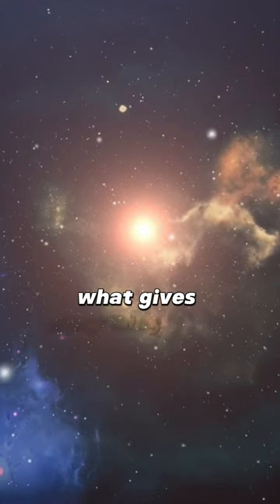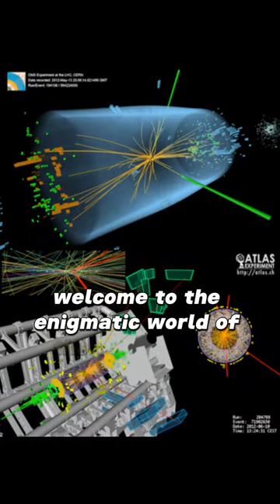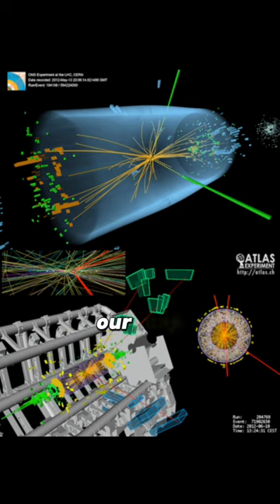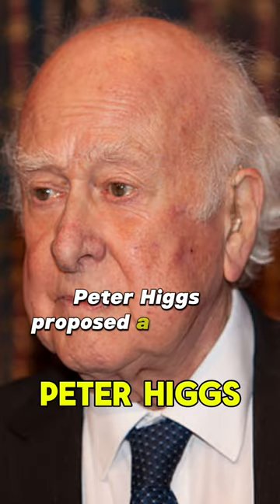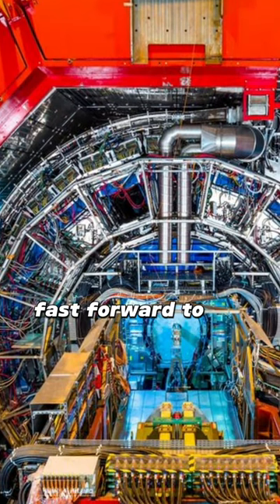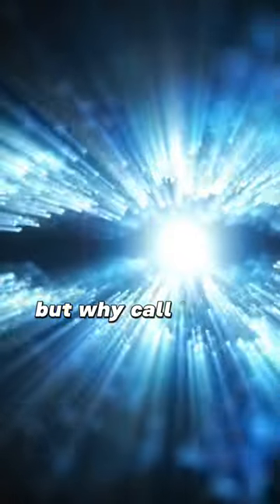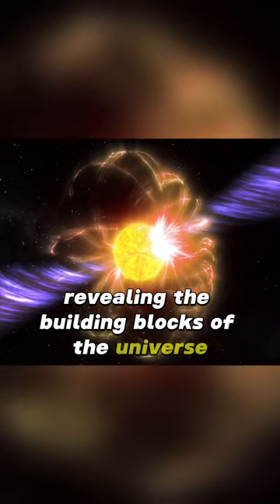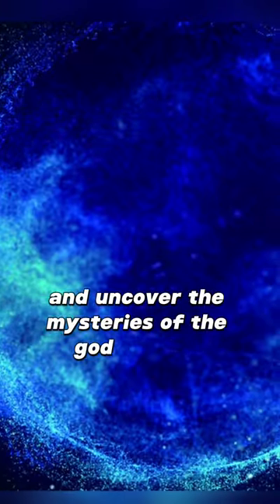God Particle: The Particle That Shaped Our Cosmos!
GodParticle

Dive into the heart of existence with our latest YouTube short, "Unveiling the Universe: The God Particle Mystery!" 🌌✨ Join us on a thrilling journey to discover the Higgs boson, a particle so pivotal that it holds the key to understanding why matter has mass. From the depths of theoretical physics to the groundbreaking experiments at the Large Hadron Collider, we unravel the story behind the nickname "God Particle." Whether you're a science enthusiast or just curious about the cosmos, this video is your gateway to one of the most significant discoveries in physics!